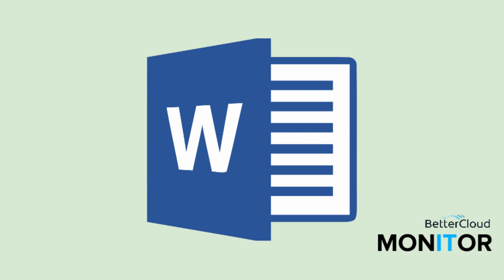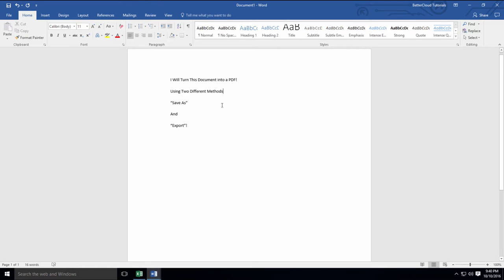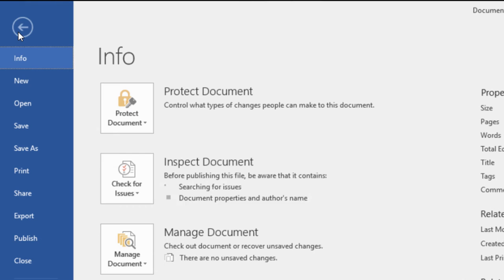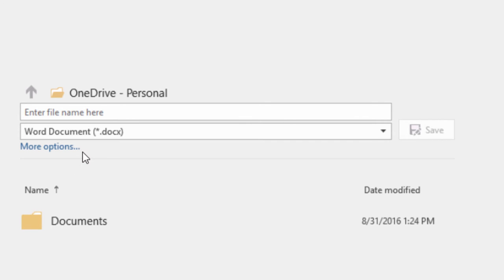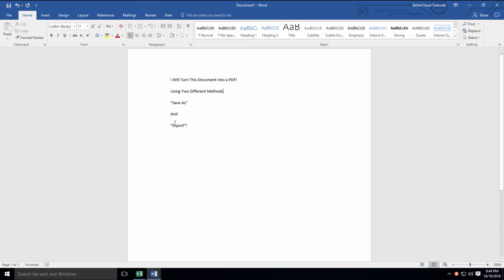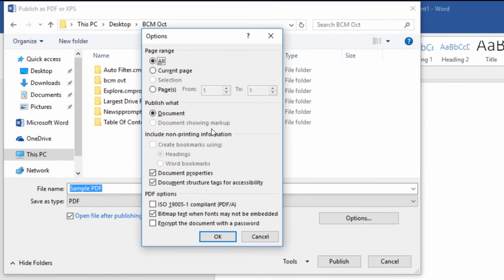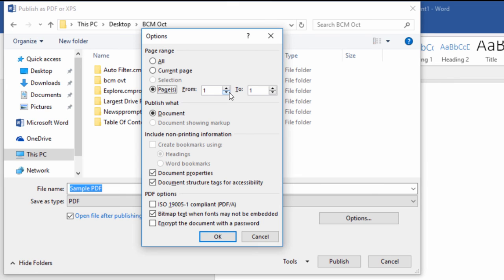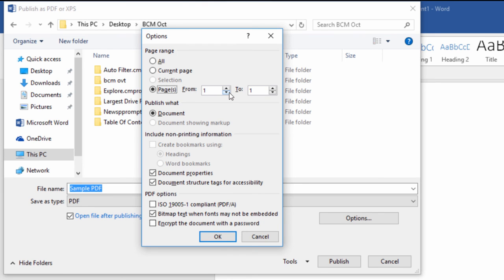How to Save a Word Doc as a PDF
Converting a Microsoft Word document to a PDF file is useful for many reasons. We’ll show you two ways to do it, along with some helpful customization options.